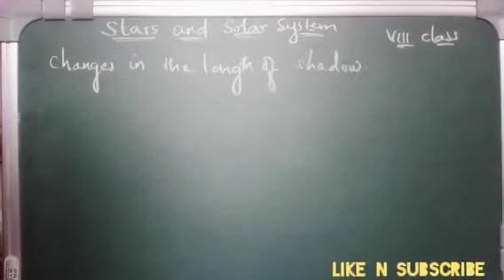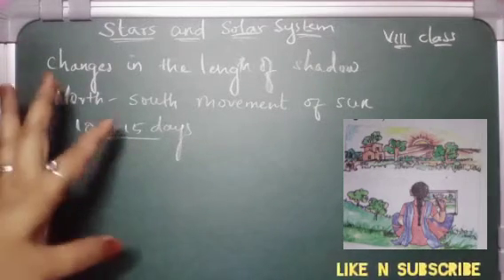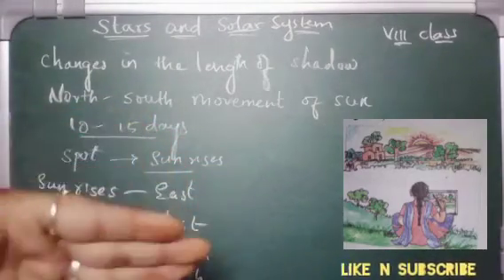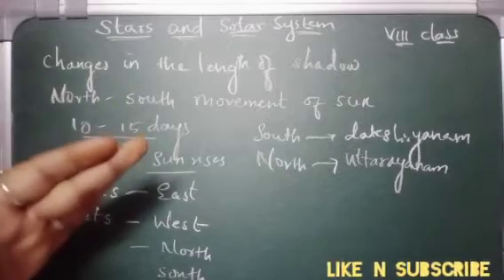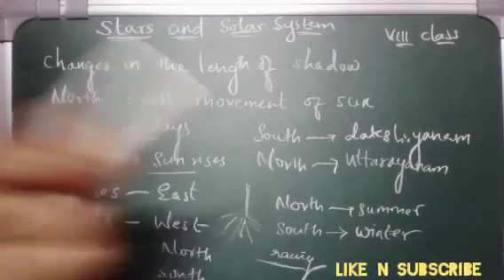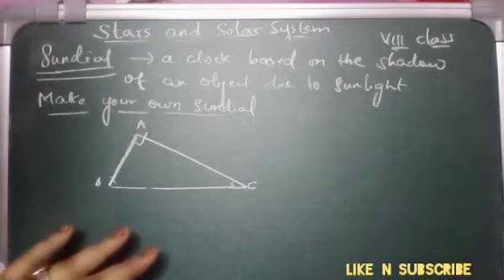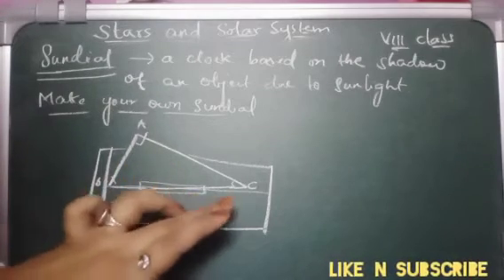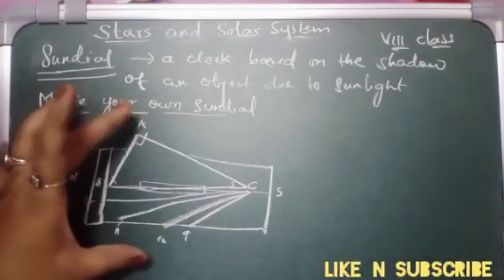Ls. 11 Stars and solar system class 8 part 2